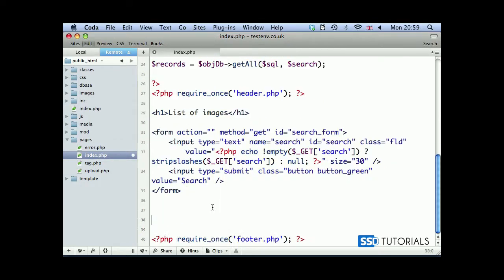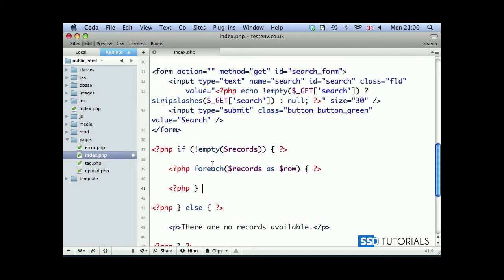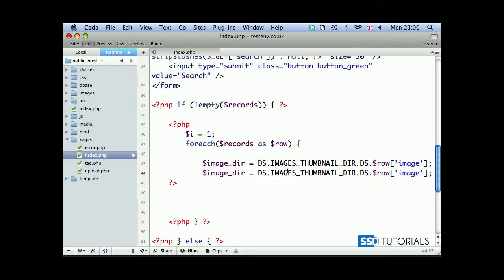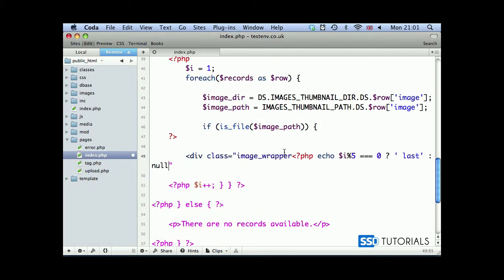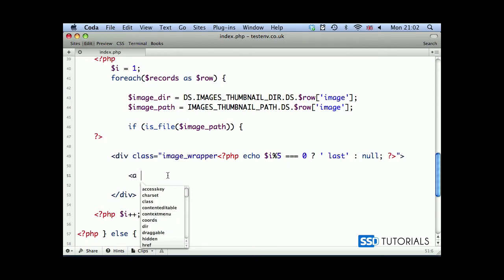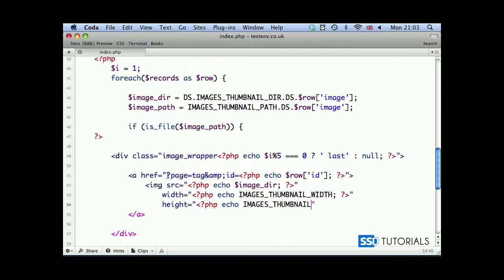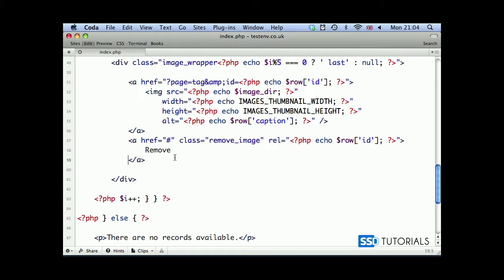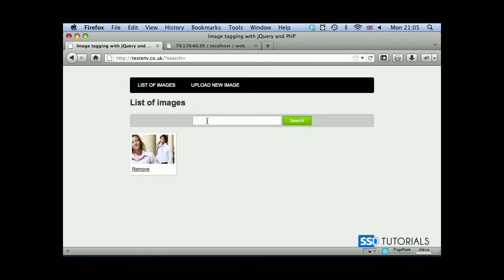07-02: List of images